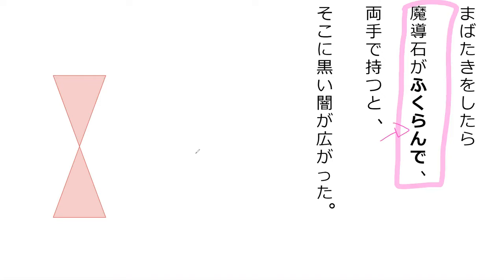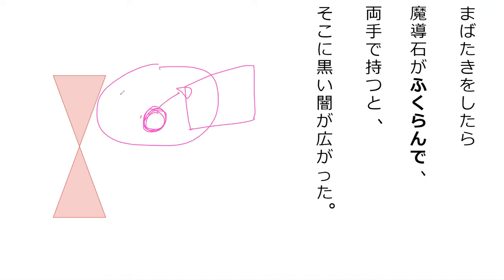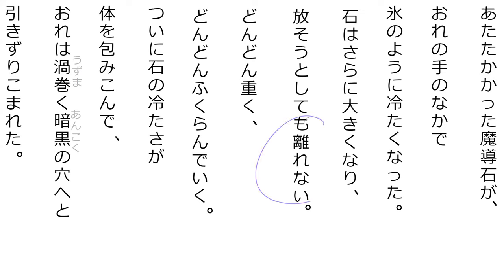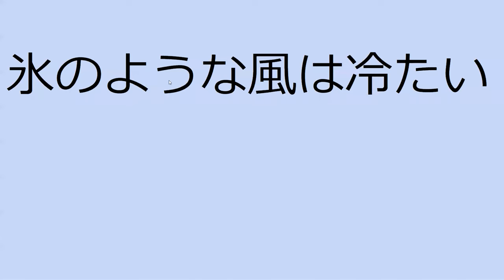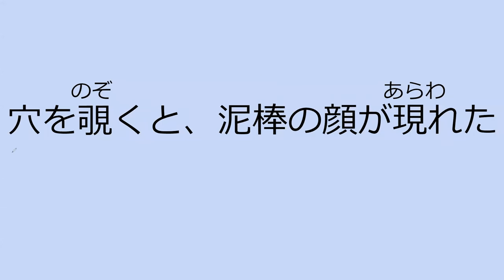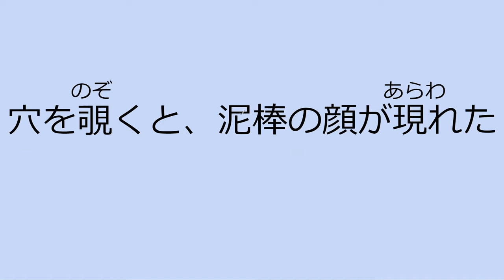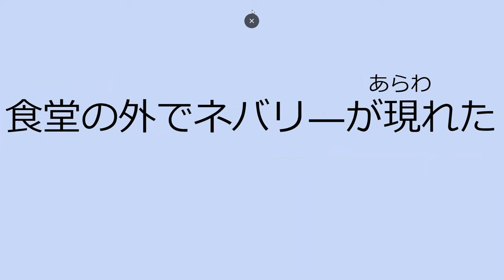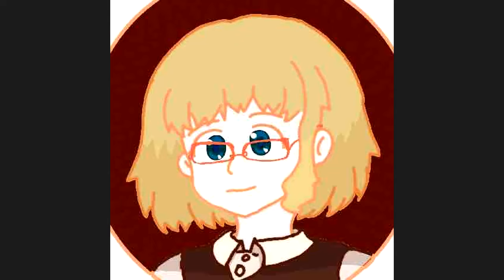Lesson 18B 魔法が消えていく